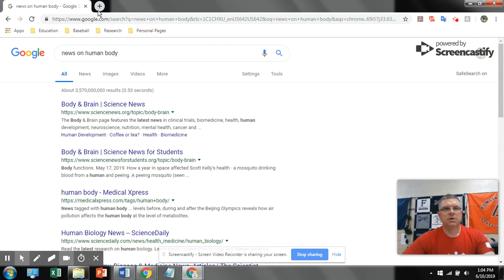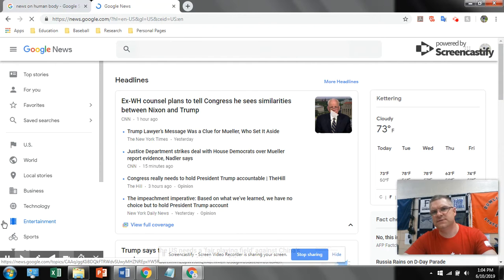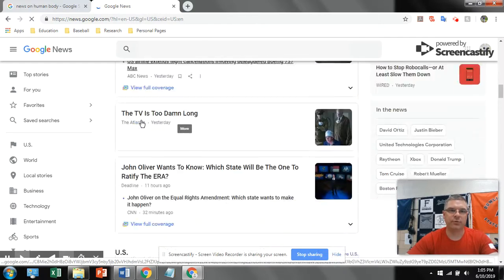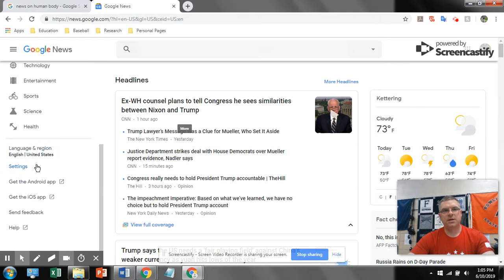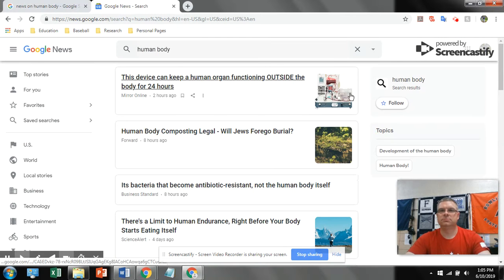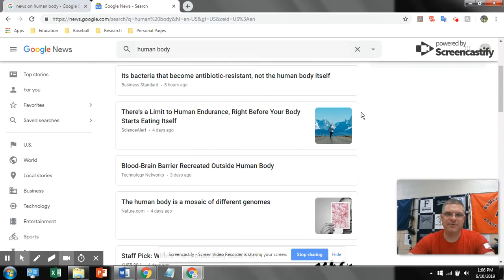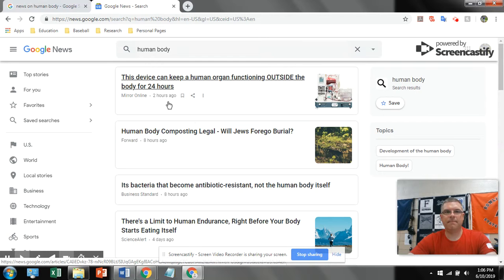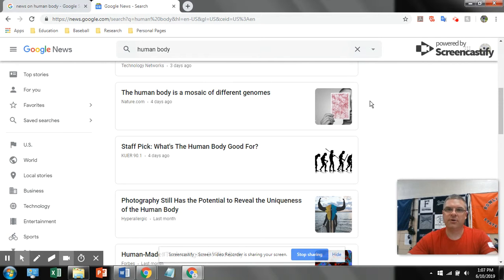Helping Students use Google News for Current Event Assignments